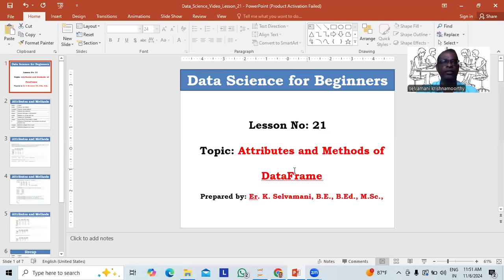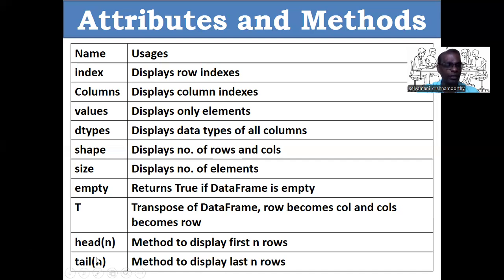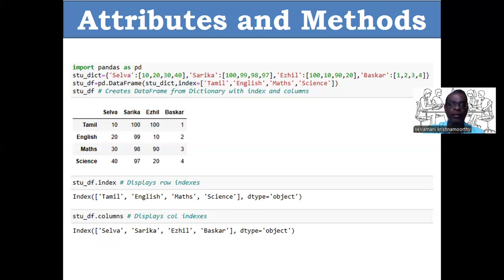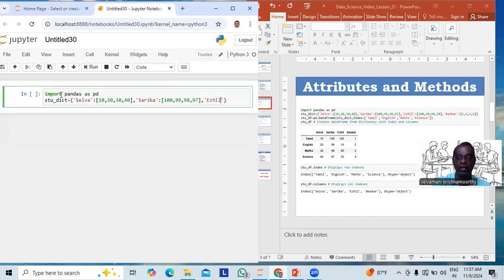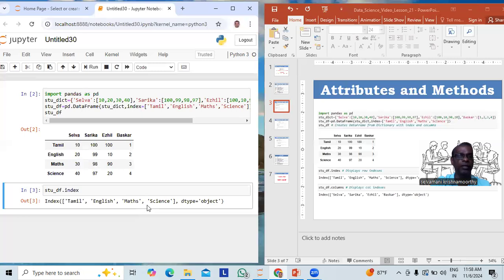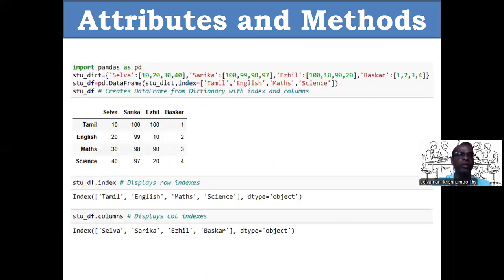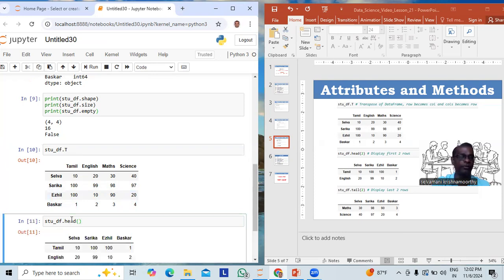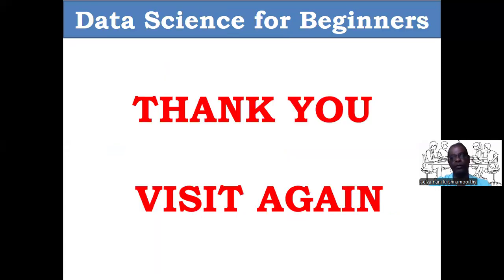Data Science Video Lesson 21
Attributes and Methods of DataFrame